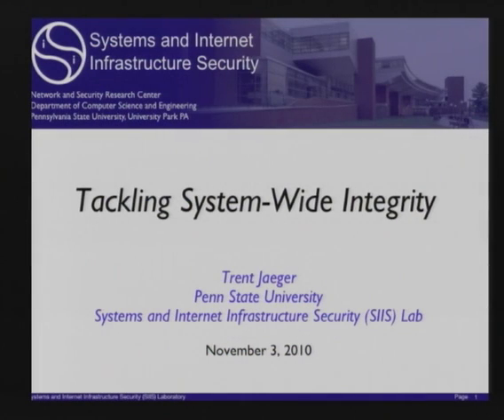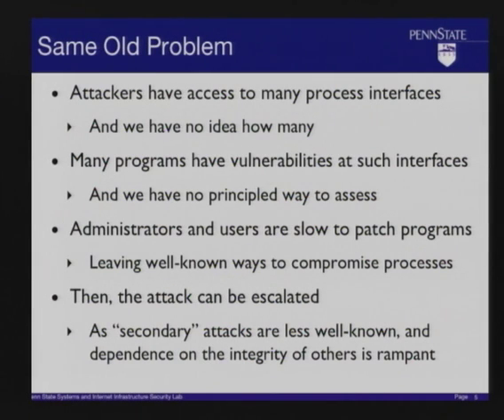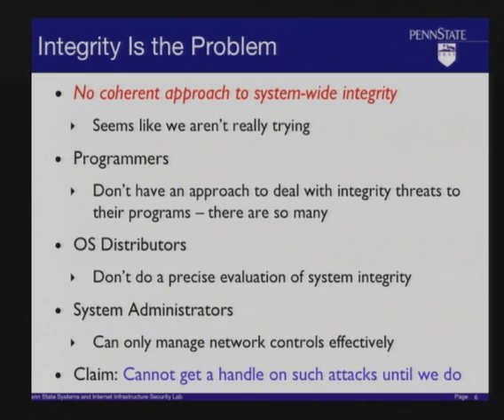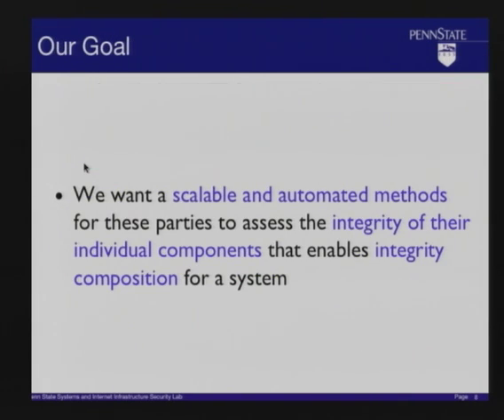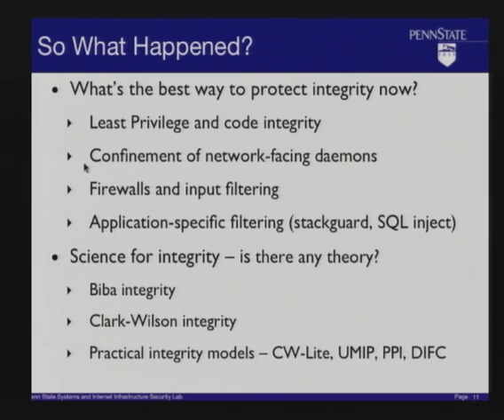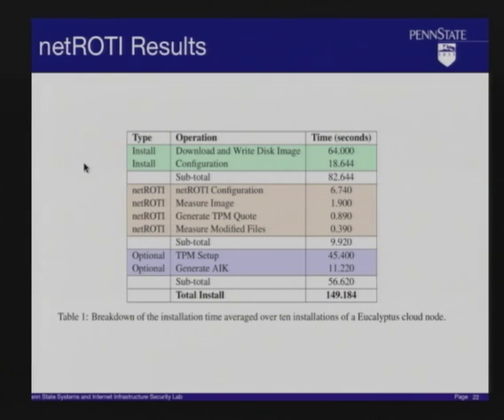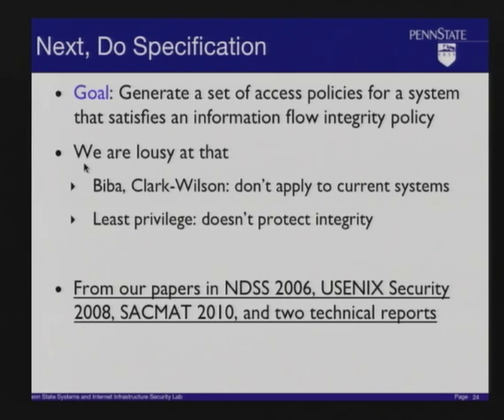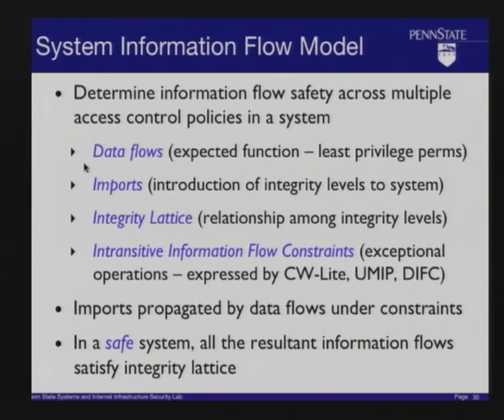2010-11-03 CERIAS - Tackling System-Wide Integrity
Recorded: 11/03/2010

Tackling System-Wide Integrity

Trent Jaeger, Pennsylvania State

Computing system compromises occur because system integrity is not managed effectively.   The various parties that contribute to a system, programmers, OS distributors, and system administrators, do not account for integrity threats comprehensively, leading to recurrence of the same kinds of attacks.   The problem is that we lack scalable and automated approaches for these parties to assess the integrity of their individual components that enables one to build upon the efforts of others.   In this talk, I will discuss an conceptual approach to composing system-wide integrity from enforcement of multiple system layers.  This approach is motivated by various work in information flow security, but we find that managing system-wide integrity requires different inferencing approaches and care in mapping actual components to the model.  In particular, we will discuss methods to establish a specifications of integrity, validating the initial integrity of system components and channels, and composing systems from such components that protect runtime integrity.  We will demonstrate the use of methods on Xen and Linux systems for deploying cloud computing applications.  We show that accounting for integrity in component design can lead to comprehensive system-wide management.

Trent Jaeger is an Associate Professor in the Computer Science and Engineering Department at The Pennsylvania State University and the Co-Director of the Systems and Internet Infrastructure Security (SIIS) Lab.  He joined Penn State after working for IBM Research for nine years in operating systems and system security research groups.  Trent's research interests include operating systems security, access control, and source code and policy analysis tools.  He has published over 90 refereed research papers on these subjects.  Trent has made a variety of contributions to open source systems security, particularly to the Linux Security Modules framework, the SELinux module and policy development, integrity measurement in Linux, and the Xen security architecture.  Trent is the author of the book &quot;Operating Systems Security,&quot; which examines the principles and designs of secureoperating systems.  He is active in the security research community, having been a member of the program committees of all the major security conferences, and the program chair of the ACM CCS Government and Industry Track, as well as chairing several workshops.  He is anassociate editor with ACM TOIT and has been a guest editor of ACM TISSEC.  Trent has an M.S. and a Ph.D. from the University ofMichigan, Ann Arbor in Computer Science and Engineering in 1993 and 1997, respectively.